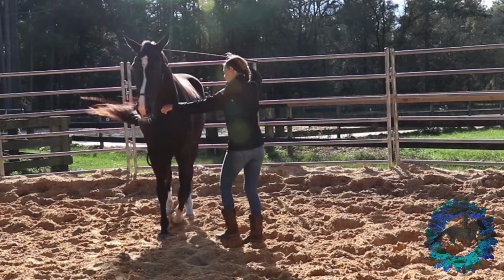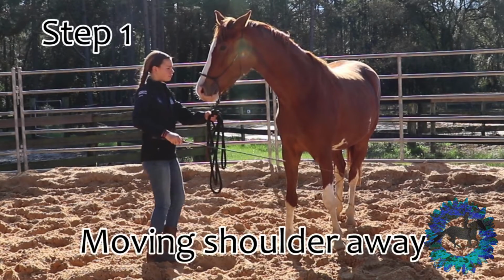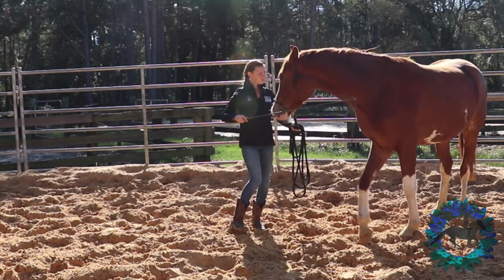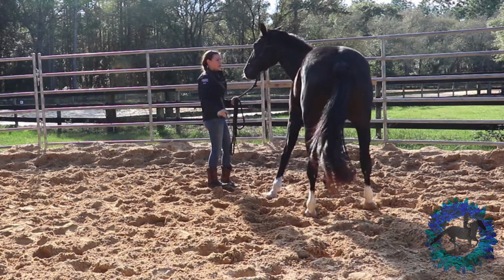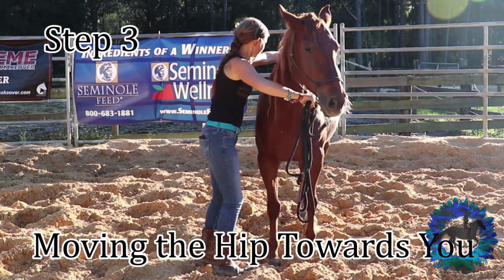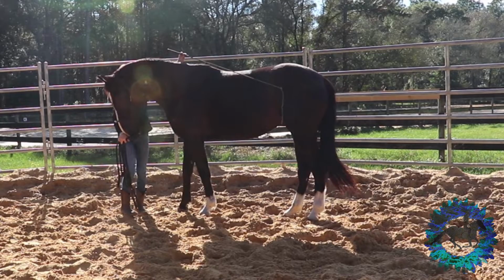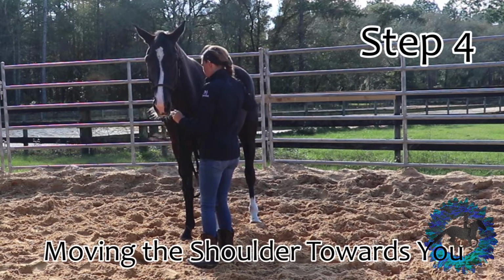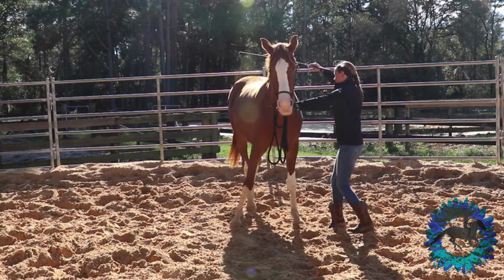How To Teach Your Horse To Sidepass Towards You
In this video I show one way I start teaching my horses to sidepass towards me. I use a few different horses to show this progress, for most of them this was their first day learning this. By the end of their first session they all had the general concept down! This is great to use as a trick, but also to gain or improve body control. If you have a horse that you need to move the mounting block to them... this will help with that!

If you try teaching your horse to sidepass towards you and have any questions I'd be glad to answer them or help. More 'How To's and training videos coming in the future!

*ACMC Sidepassing Video Challenge for January 2019!*